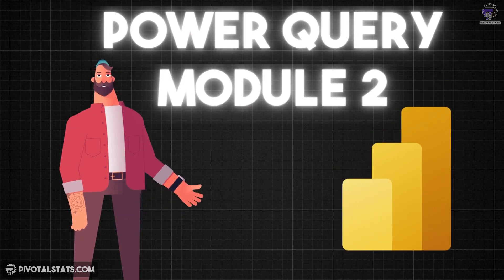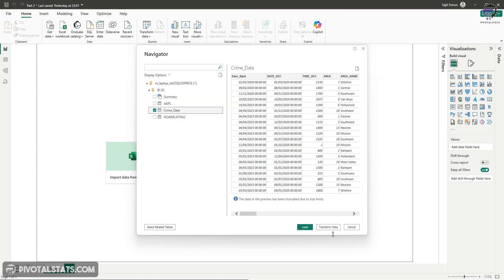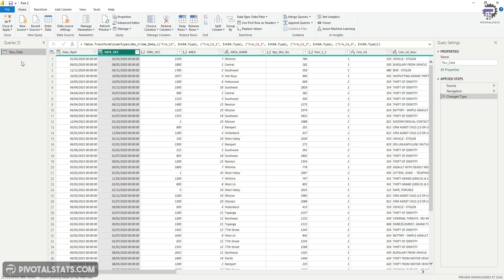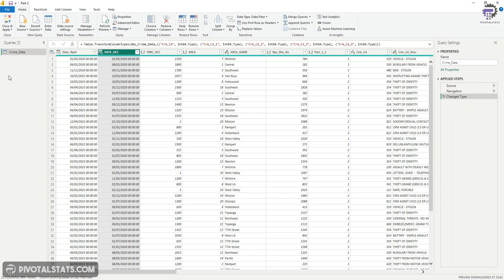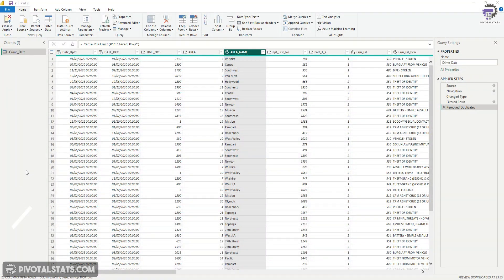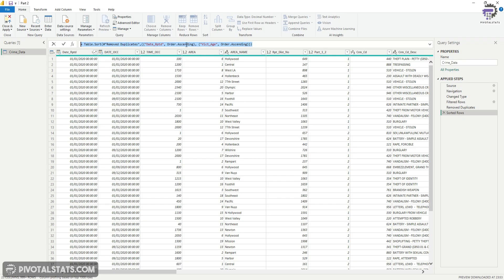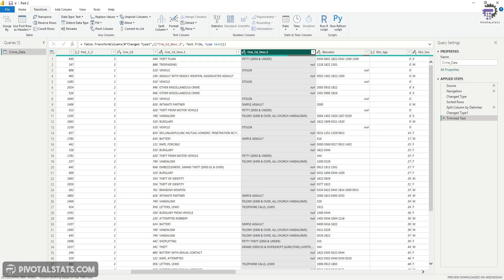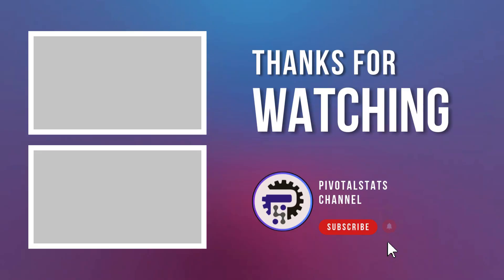Power Query Masterclass - Module 2 | Power BI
In this video, we dive deep into basic but powerful data transformation techniques in Power Query using Power BI. Whether you're just starting your data journey or brushing up your skills, these foundational steps are the building blocks for clean, analysis-ready data.

🔍 What You'll Learn in This Video:

✅ How to rename columns and tables for clarity
✅ Removing and keeping columns or rows efficiently
✅ Filtering rows based on values, numbers, and dates
✅ Sorting your data properly for clean insights
✅ Splitting and merging columns with real-life examples
✅ Reordering columns for a logical data layout

These are the must-know transformations every Power BI user should master — and by the end of this video, you'll be confidently shaping your data with ease!